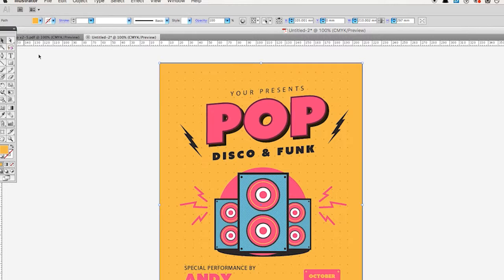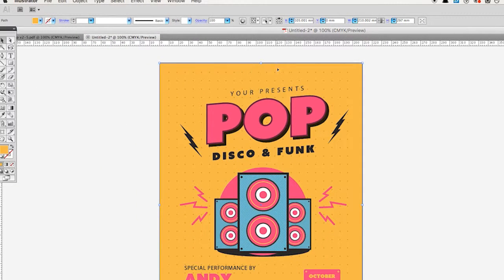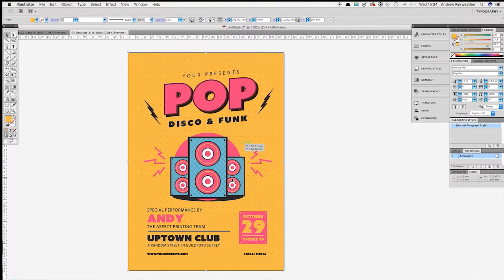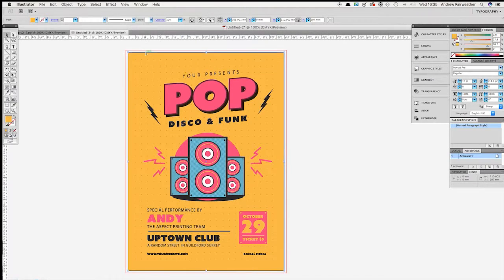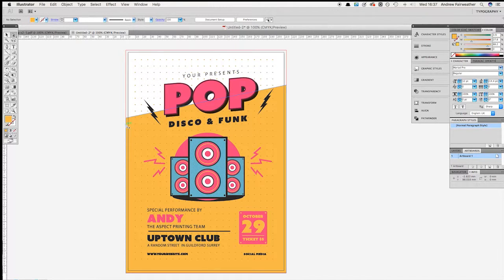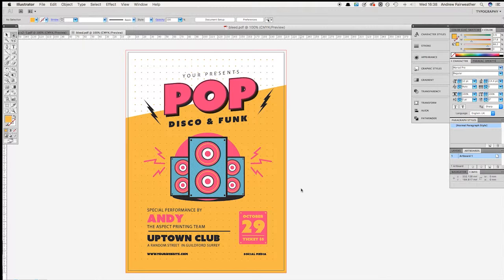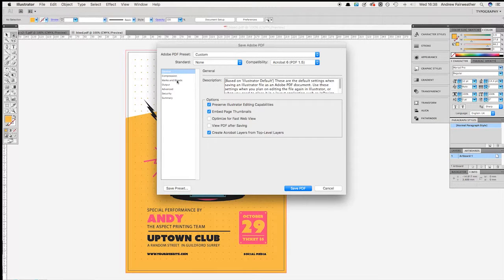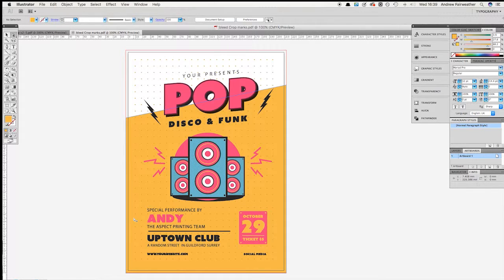How to add bleed area to your print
Bleed area is important to allow professional commercial printers to crop your artwork without the need for a white border. This video shows you what bleed is and how it's added in Adobe Illustrator although the logic is useful for adding a bleed area in any design program.